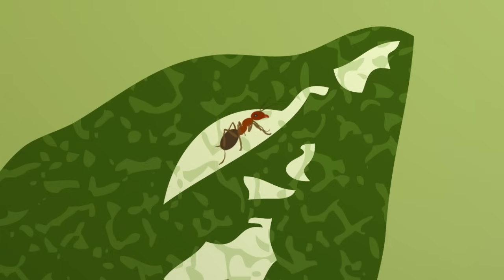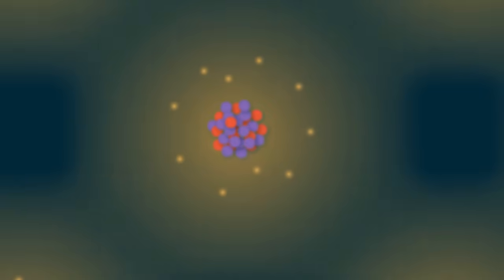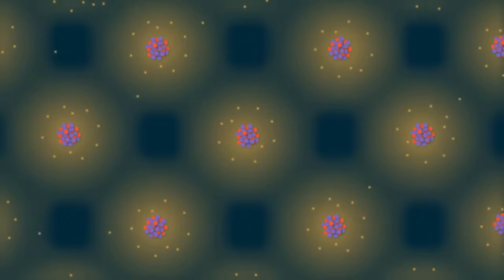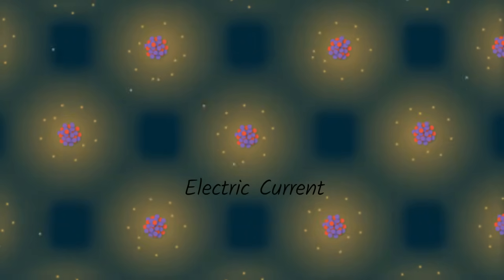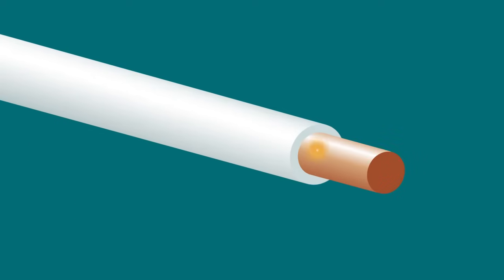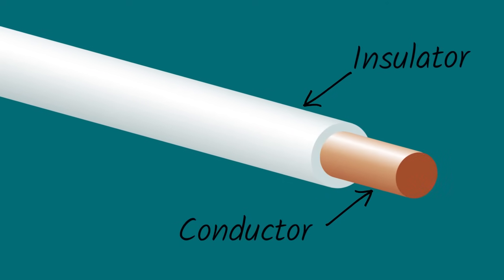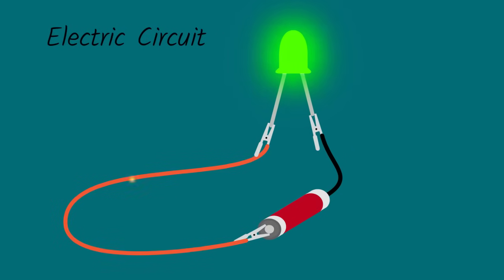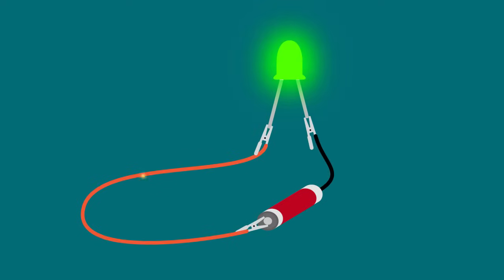What is electricity? | STEM kids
Introduction to electricity for kids! Learn what electricity is, how electricity works, how to make an electric circuit with a switch, and how to use electrical conductors and insulators to move electrons and create electric current that moves through a circuit! Check out our hands-on STEM activity videos to learn how to create all sorts of inventions

Use this video as inspiration for a Technovation Design Challenge:

Build a circuit using conductive everyday objects

to find more supporting materials to complete the challenge, including instructions, lesson plans, and worksheets.